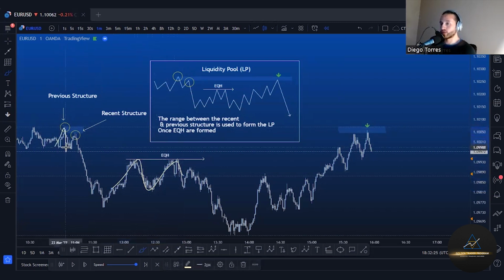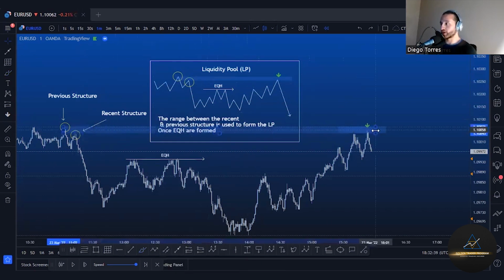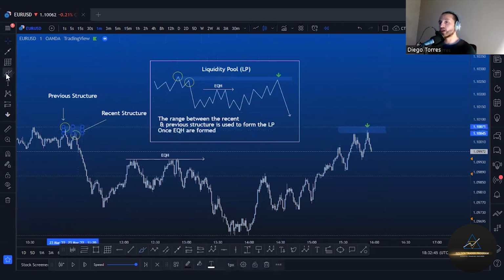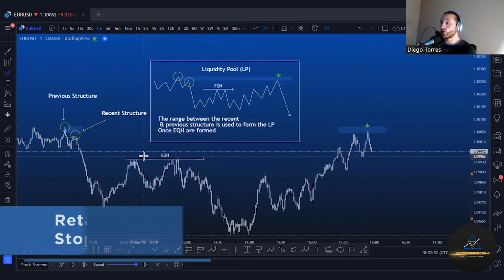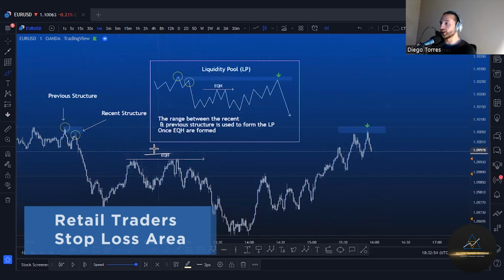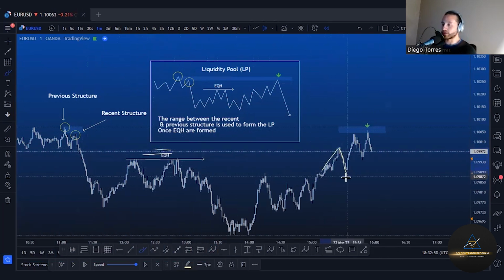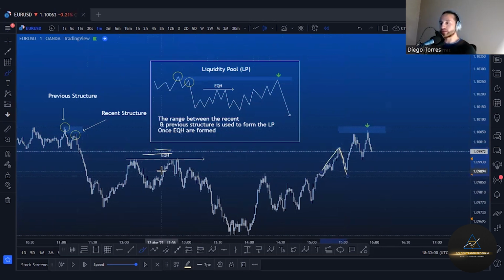19-60. Liquidity Pool